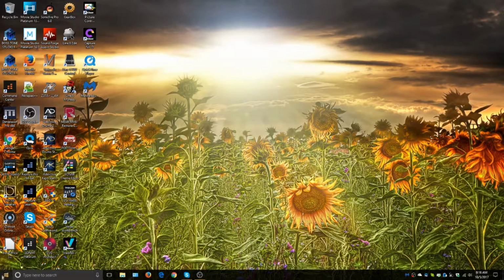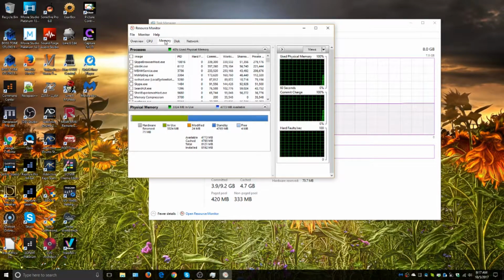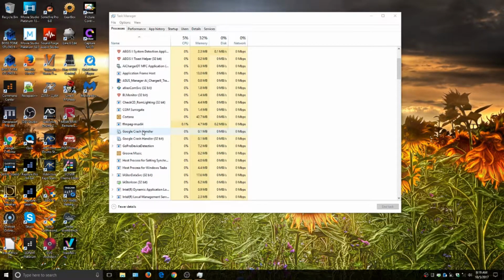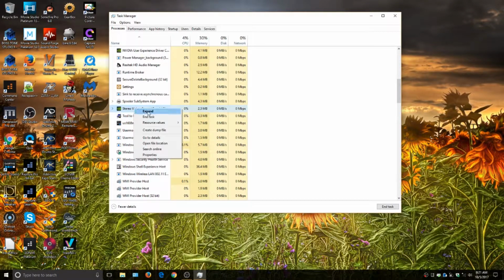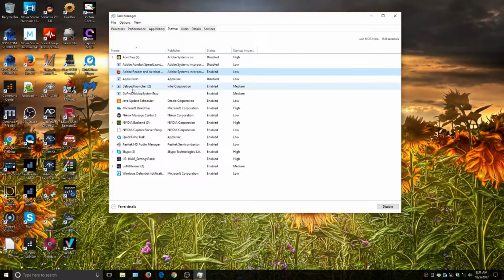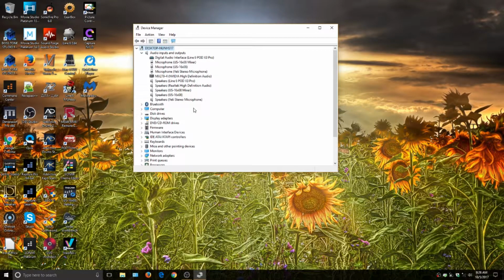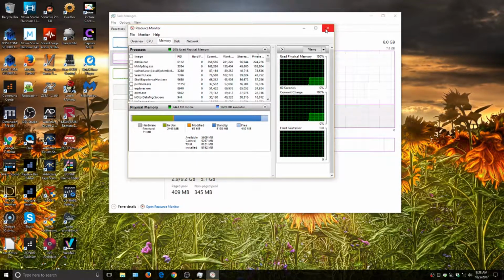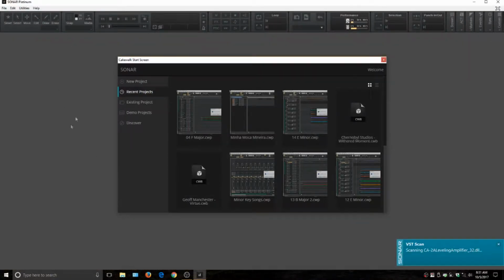3 Audio Recording Tips Using Windows 10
Troubleshooting during a major recording project can easily kill any creative process. When you have issues recording instruments or if your hardware is not working correctly then that can cause some major issues.

So in this video I will give you 3 things that you can do before you start your recording project that will help to ensure a more stable recording environment. It does not matter what recording software you are using. These 3 tips will save you a lot of time and heartache and you will be able to spend more time focusing on your creative flow.

These tips are good to use if you are editing video as well.